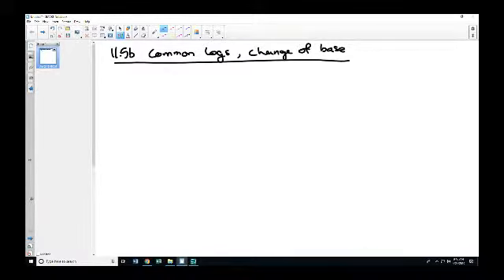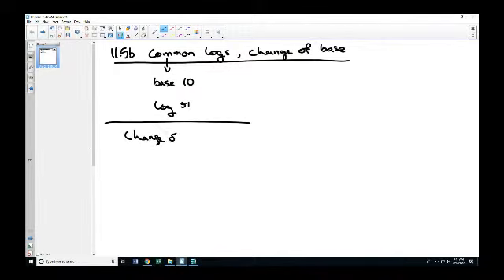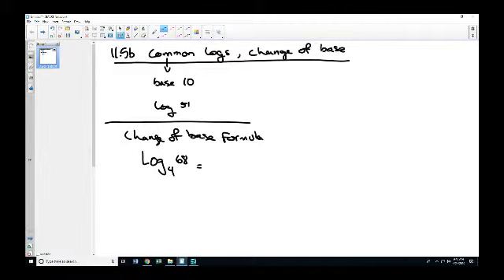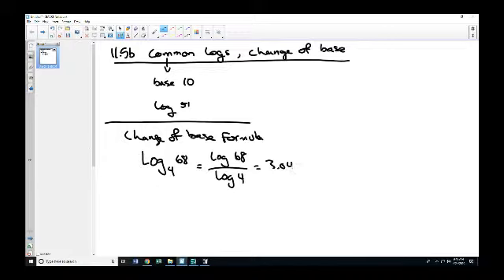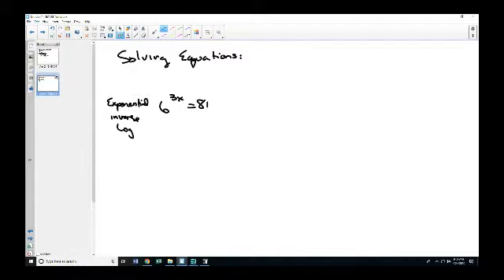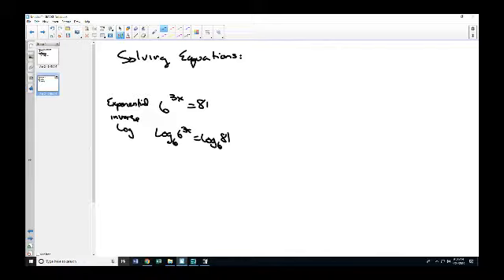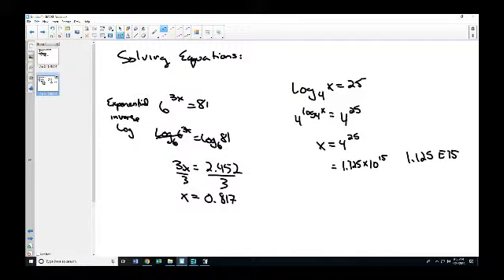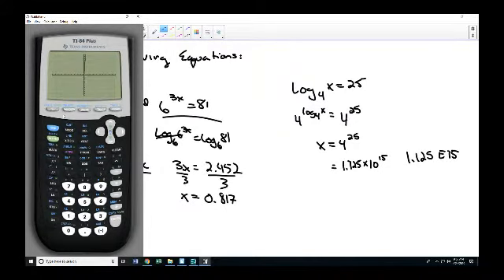PreCalculus 11.5b Common Logs